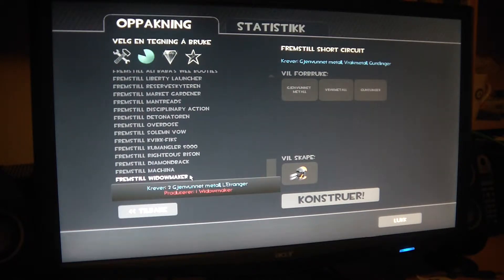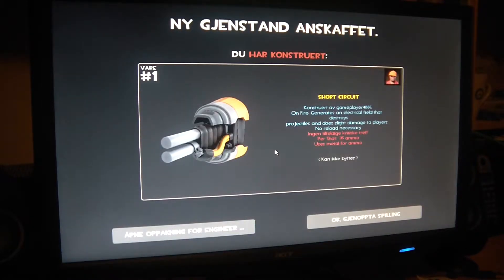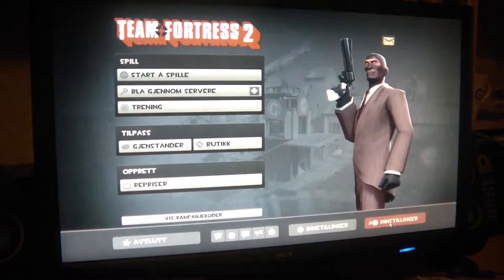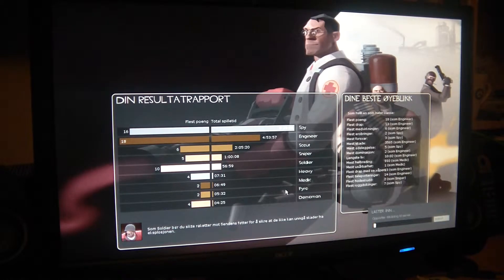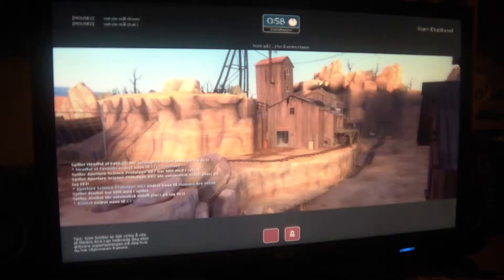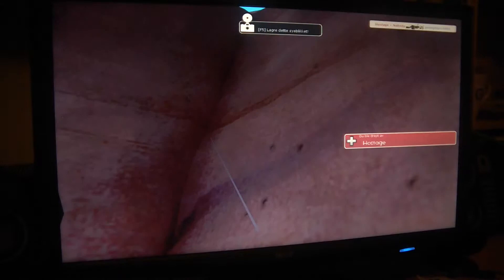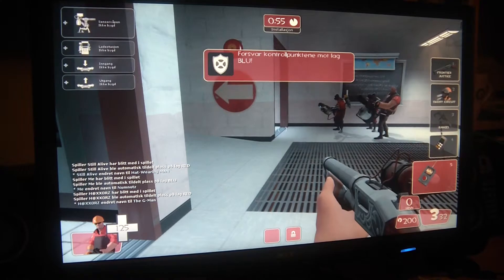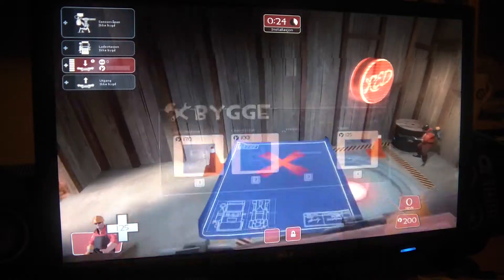team fortress 2 how to craft the short curcuit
this is my first crafting video.